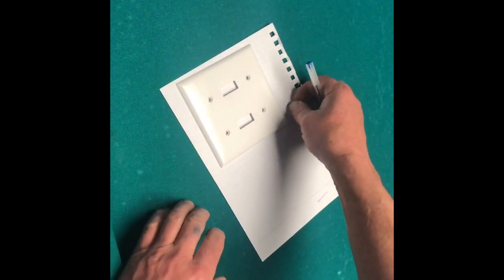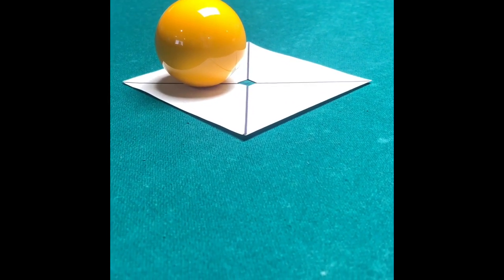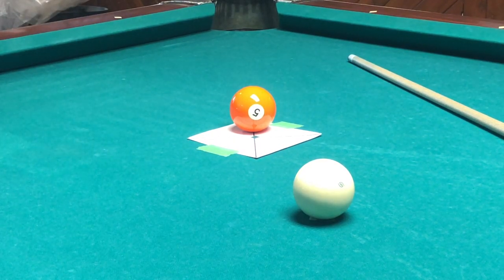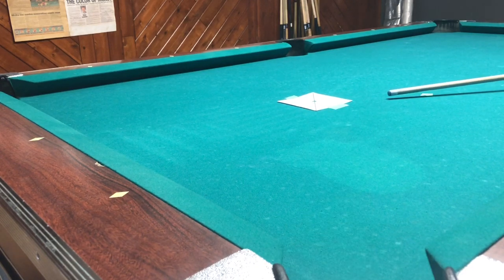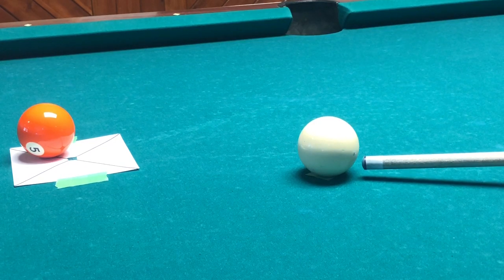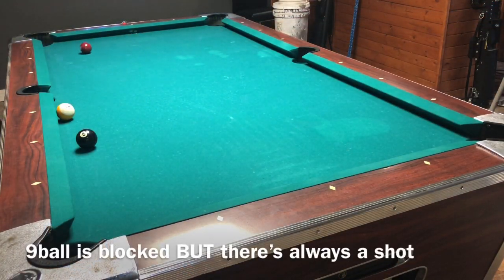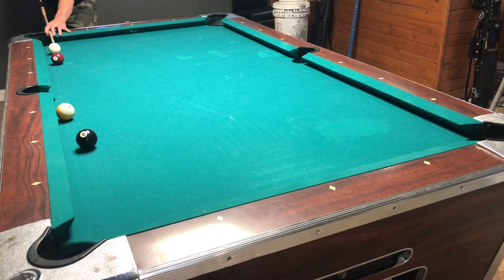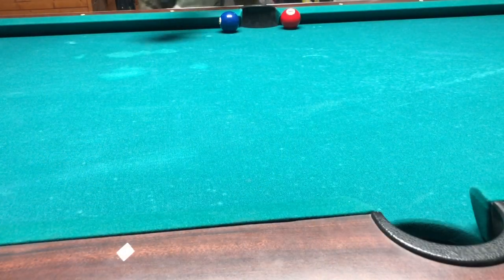TANGENT LINES DRILL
Tangent line drill